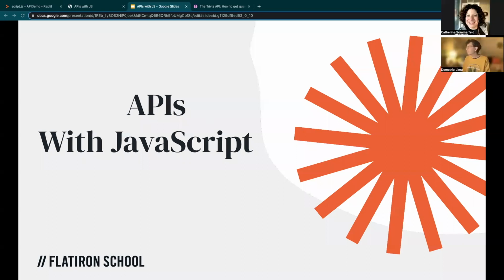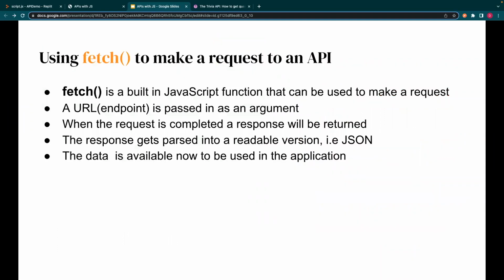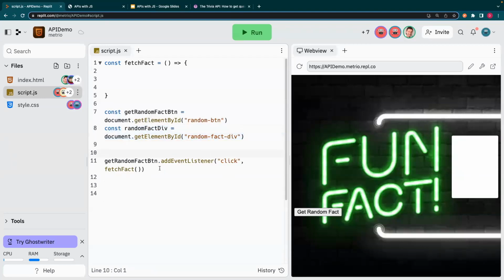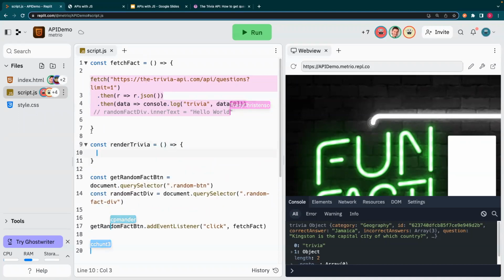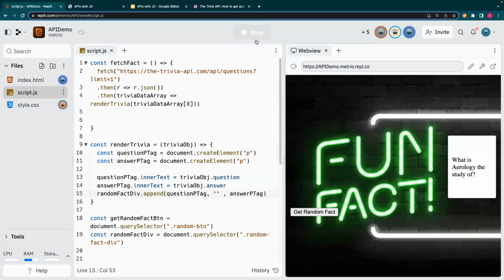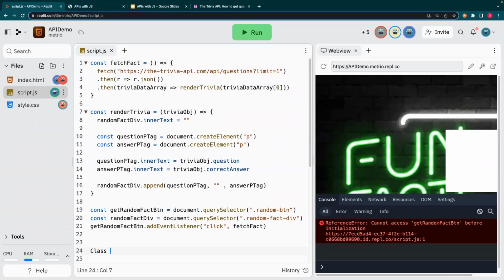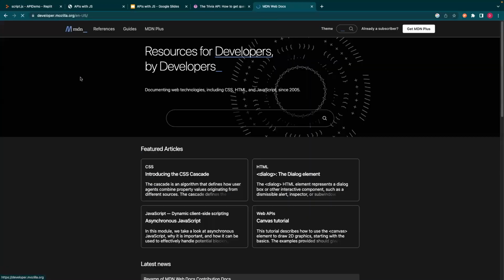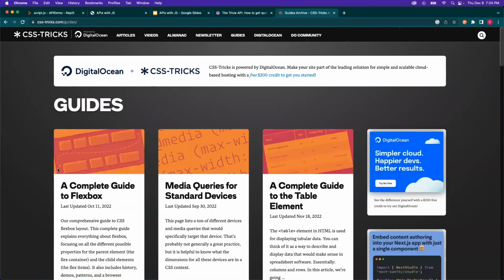Intro to API's Using JavaScript | December 2022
Curious about JavaScript and APIs, but don’t know where to begin? Flatiron School’s introductory workshop is a great place to start!

👉 How a Move to Tech Can Improve Your Quality of Life

Want to learn more? Schedule a quick chat with our Admissions Team